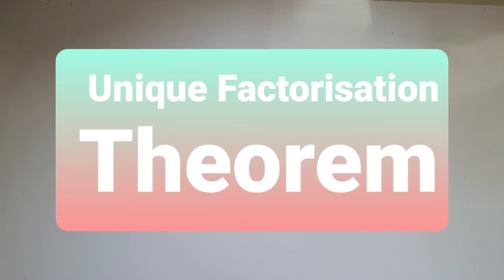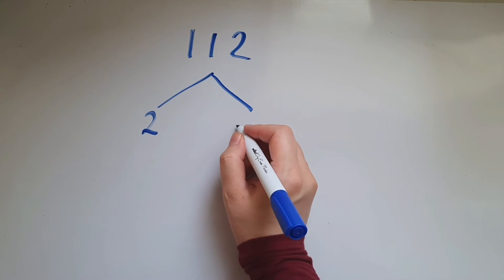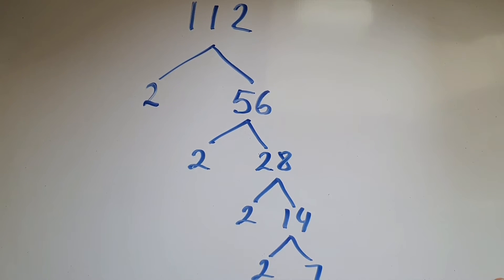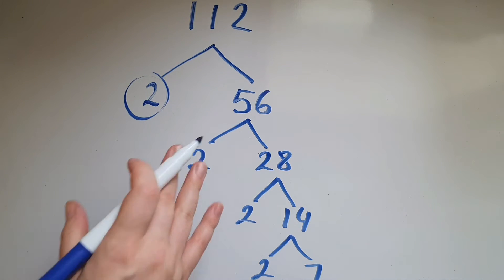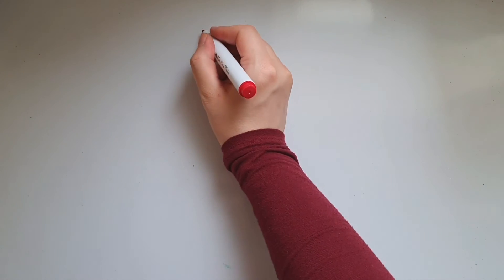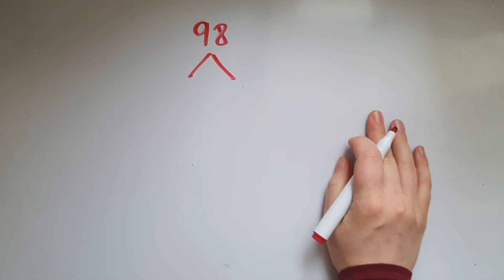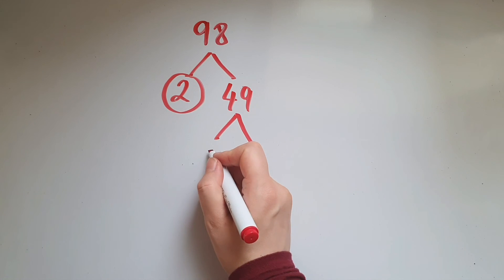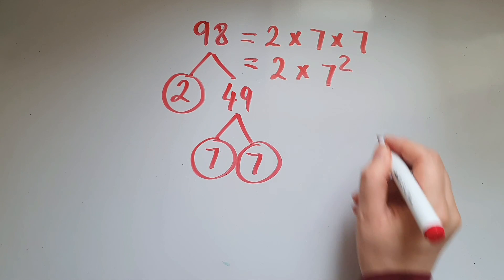What is unique about the Unique Factorisation Theorem? GCSE Maths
Unique Factorisation Theorem GCSE and Functional Skills Maths Level 2.